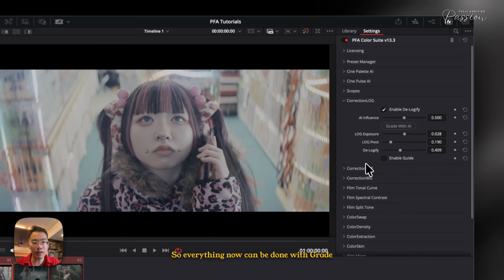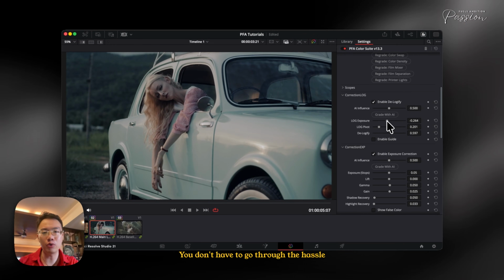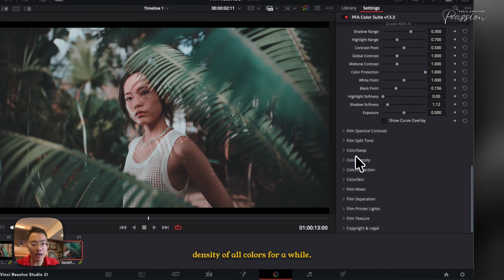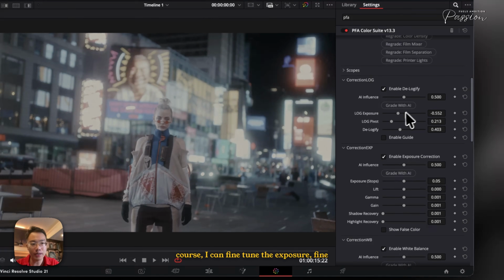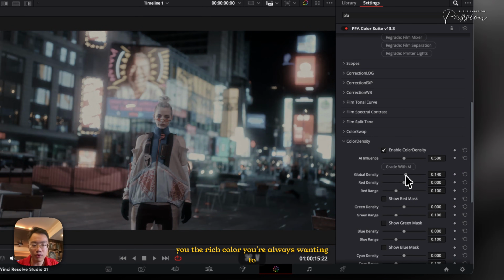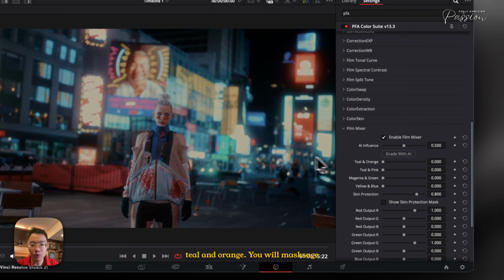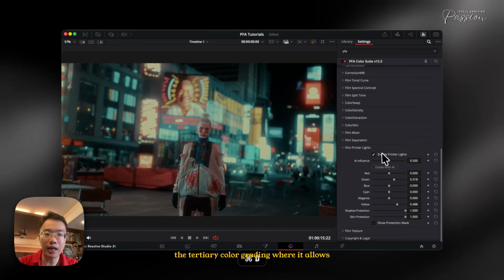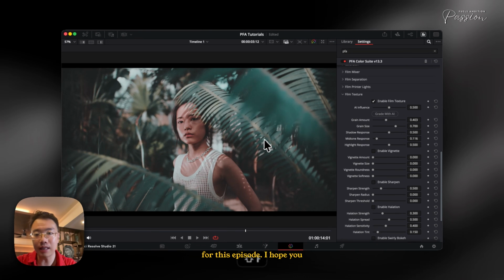1 Click Color Grading: It's Finally Here | PFA Color Suite 13.3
1 Click Color Grading is finally here — PFA Color Suite 13.3 introduces CinePulse AI with custom training, so you can generate professional cinematic grades in one click using 135 parameters across 13 color grading toolkits.

In this video, Nash demonstrates the complete one-click AI color grading workflow inside PFA Color Suite 13.3. From LOG conversion with De-Logify, to Film Spectral Contrast, Color Density, Film Mixer with Skin Protection, Printer Lights for vintage vibes, and Film Texture with real film grain response — every tool now has a Grade with AI button that analyzes your footage and generates the perfect grade instantly.

The breakthrough: AI training. Nail a grade on one shot, train the AI on your style, then generate consistent looks across your entire timeline with one click. No more node trees. No more manual matching. No more guessing.

0:00 Intro — One Click Color Grading
0:13 PFA Color Suite 13.3 Overview
0:32 AI Training — Learn Your Style
1:00 De-Logify — LOG to Rec.709 in One Click
1:25 Multi-Shot Grading Demo
1:56 Film Spectral Contrast — Bring Color Back
2:30 Color Density — Subtractive Color Science
3:00 Masks & Range Control
3:30 Film Mixer — Build Your Palette
4:00 Printer Lights — Vintage Color Tones
4:30 Real-Time 4K Playback
4:55 Film Texture — Real Film Grain Response
5:25 Outro — Get PFA Color Suite 13.3

🦾X :  / nashyangpfa